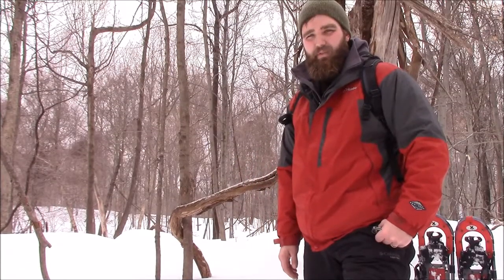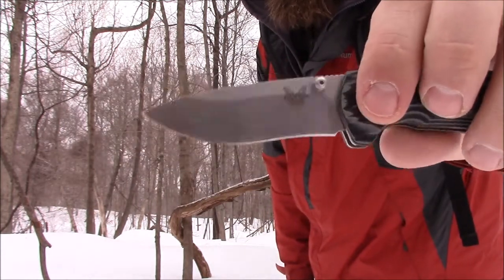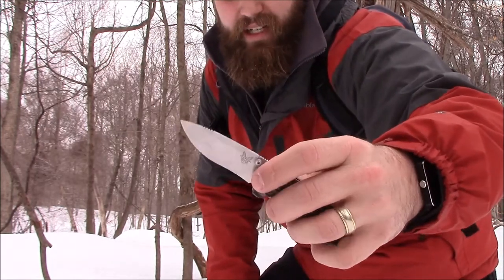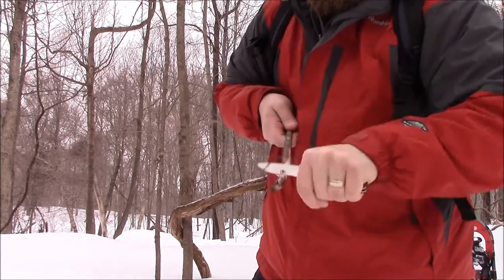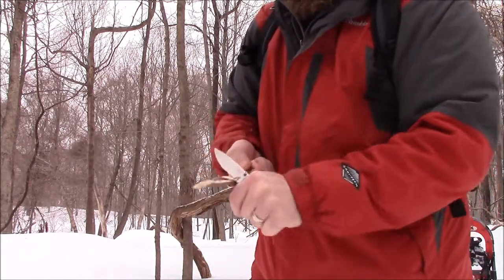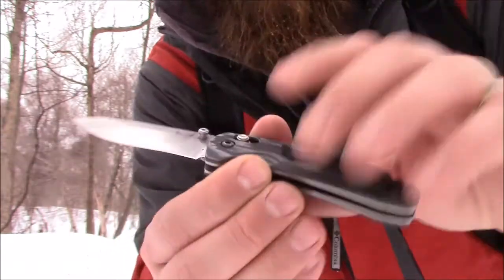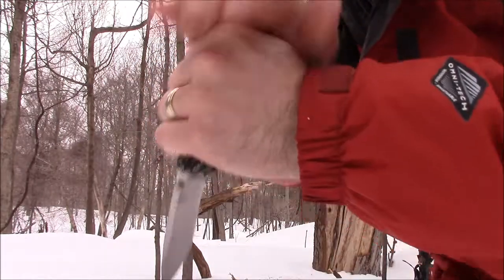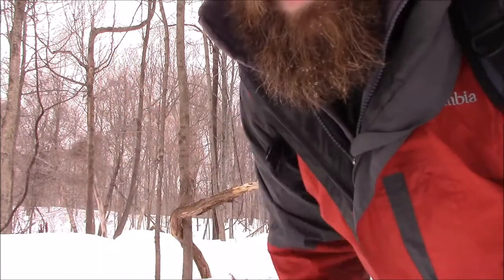Benchmade 15031-1 Field test : Great all around knife! | RevHiker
Another fine blade by Benchmade. Whether you hunt with it or EDC (everyday carry) it, you should be happy. Review and field test of the 15031-1 North Fork.